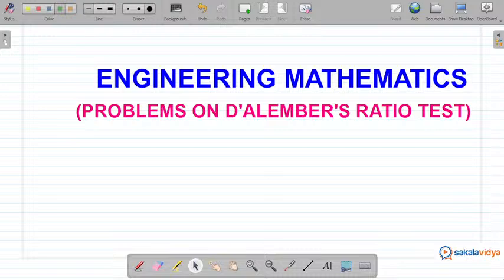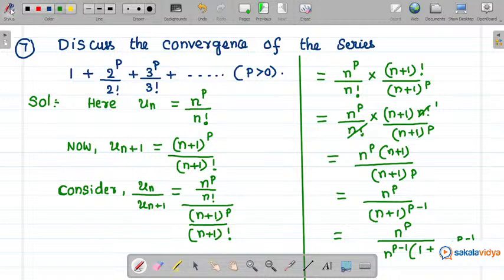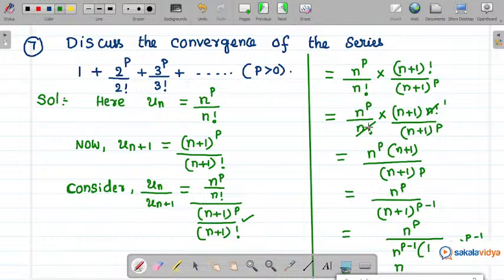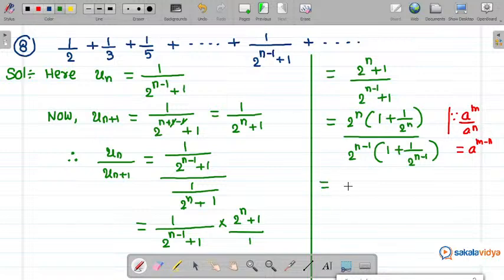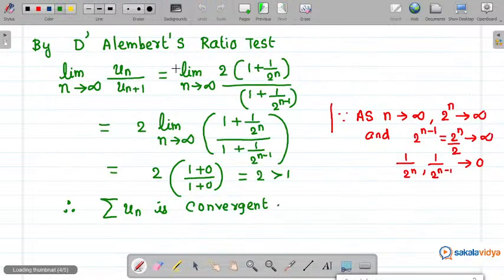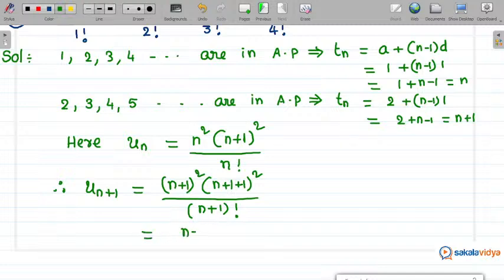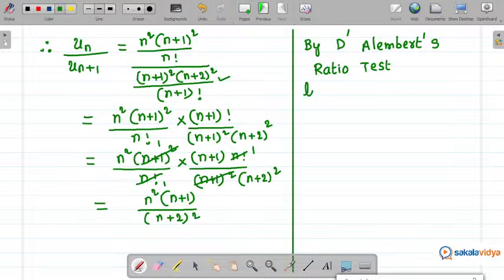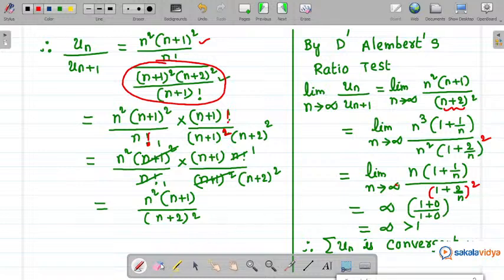D'Alembert's Ratio Test||Infinite series||Engineering Math-2|M2||JNTU/OSMANIA||pgt/tgt/kvs PART:06